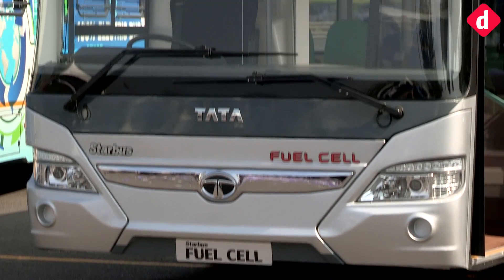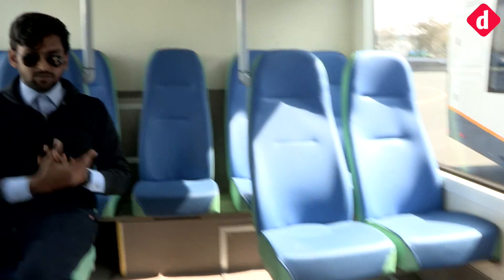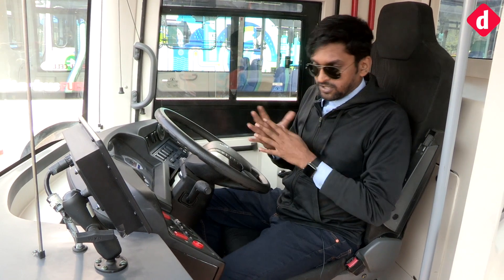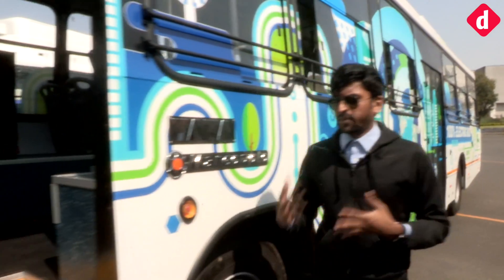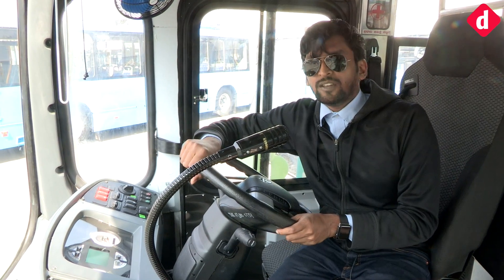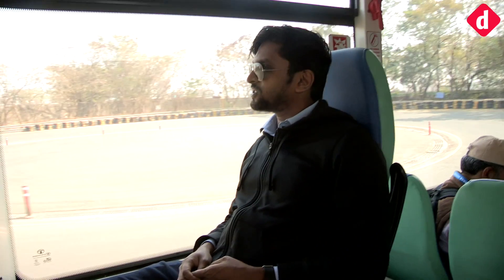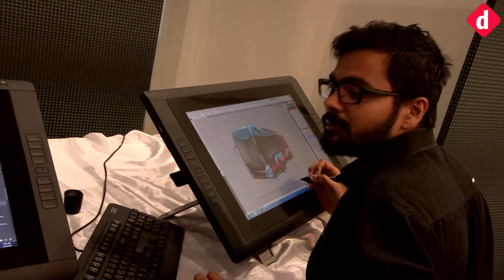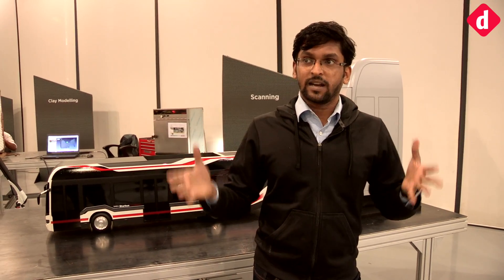Tata Electric Bus Lineup - The Tech Inside | Digit.in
We bring you a close look at the new Electric Bus Lineup from Tata Motors.